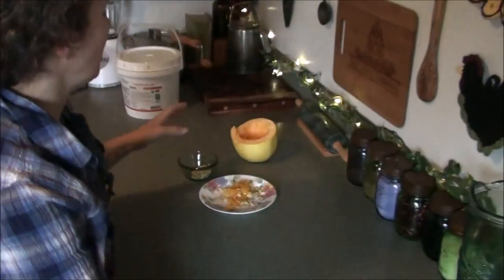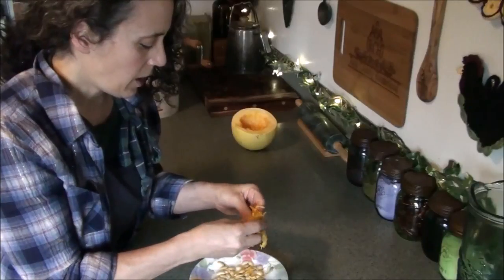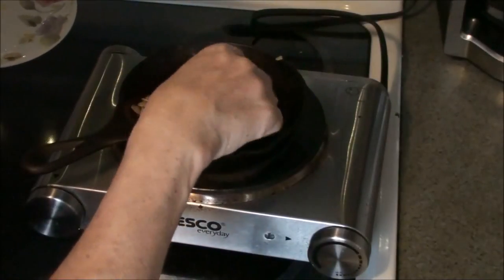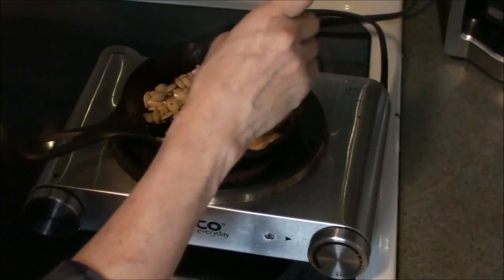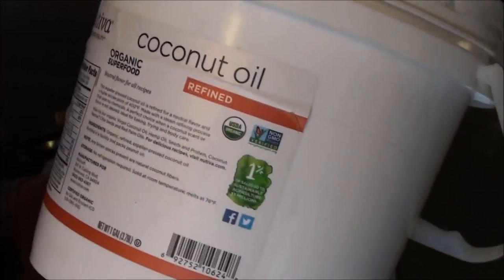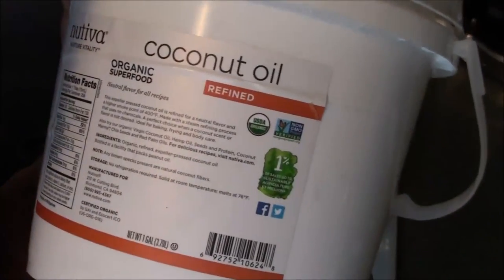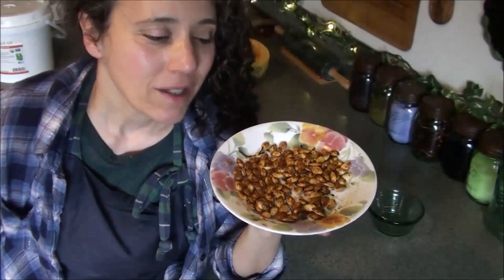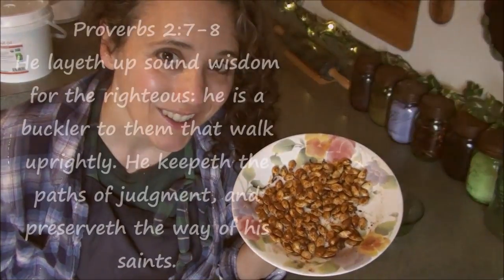Toasted Spaghetti Squash Seed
Corelle Dishes: Correlle Dishes
Nesco Hot Plate(Burner)
Lodge 6.5" Skillet
Bamboo Soup Spoons
Nutiva Refined Coconut Oil

OTHER KITCHEN ITEMS:
Oval Graniteware Pan
Stainless Steel Tea Pot
Stainless Steel Funnel Set
8.5 oz swing top bottles
1 liter swing top bottles
Regular Mouth Rustic Lids
Regular Mouth “Zinc” Lids
Snapware Glasslock Containers
Wide Mouth Rustic Lids
Purple Mason Pint Jars
Green Mason Pint Jars
Mesh Stainless Steel Colander
Stainless Steel Canning Funnel
Manual Food Processor
Cast Iron Square Pan
Cast Iron Bread Pan
Victoria 6.5" Cast Iron Skillet
Lodge 10” Cast Iron Skillet

FOODS and HERBS:
Redmond Real Salt
Coconut Aminos
Organic Coconut Sugar
Cacao Butter
Cacao Powder
Organic Cane Sugar
Arrow Root Powder (organic)
Tapioca Starch (organic)
Avocado Oil
Valerian Root
Licorice Root
Organic Ground Cloves
Organic Whole Cloves
Cayenne Pepper
Ceylon Cinnamon
Ceylon Cinnamon Sticks